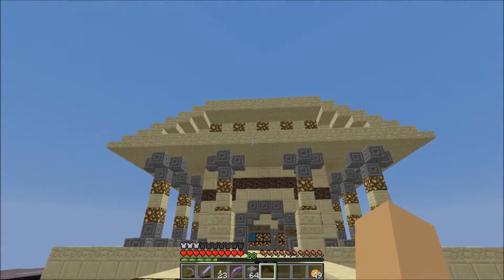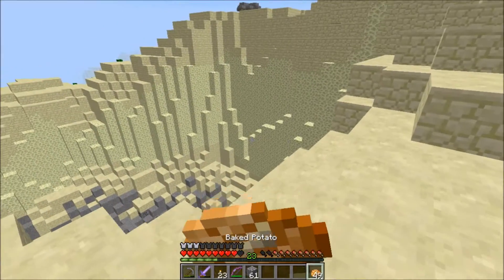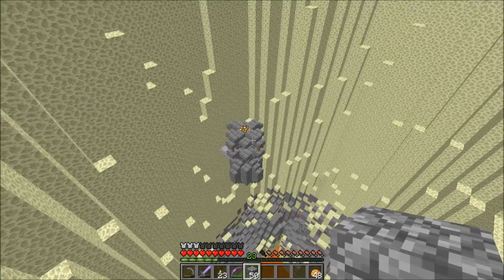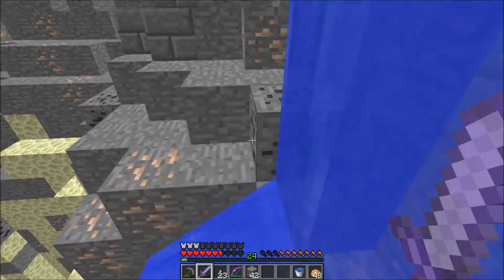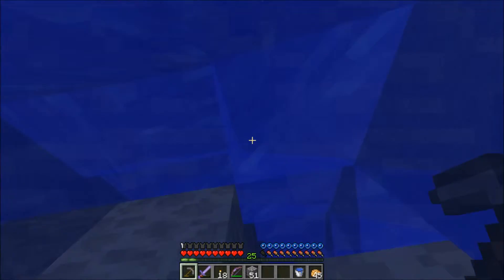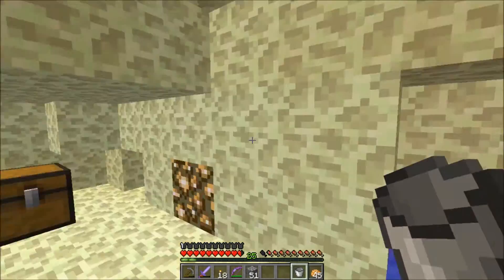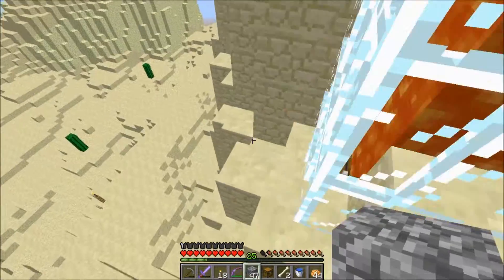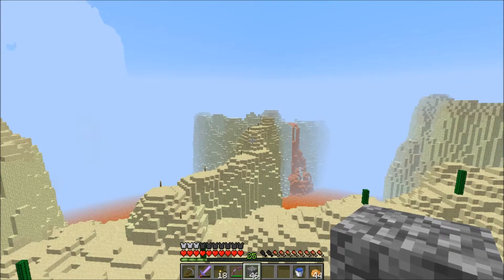Let's Play bRanN's MiniCTM [C01] Sandstone - Episode 4: Treacherous Climb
In this video series I will be playing through bRanN's MiniCTM series. In this episode we head back to Treacherous Climb and explore it fully.

Leave a comment suggesting what you would like to see and I'll try to get it done.